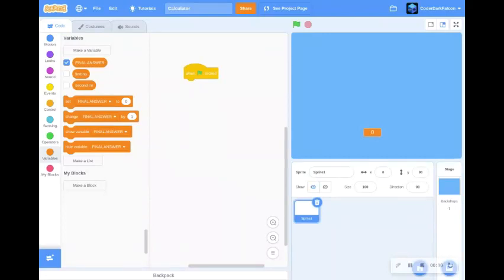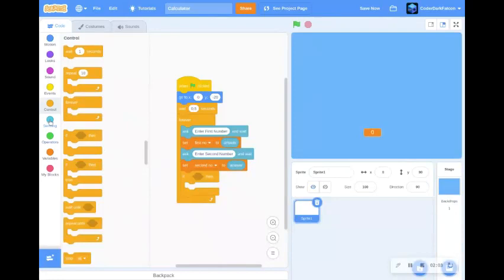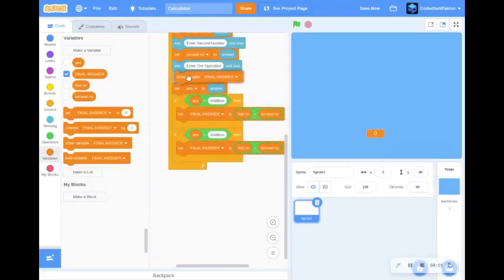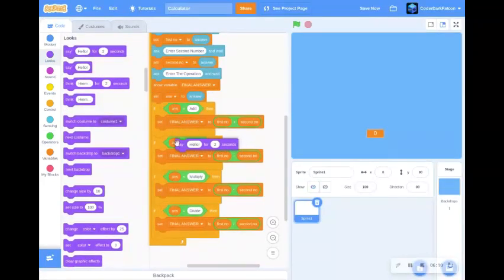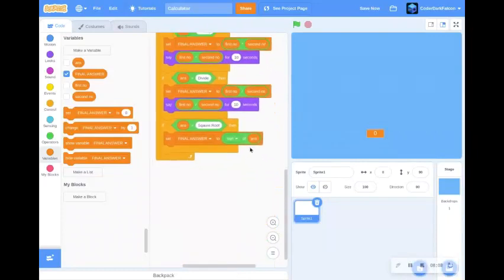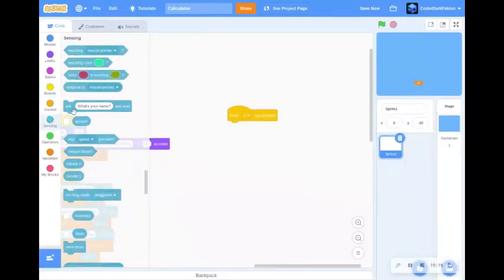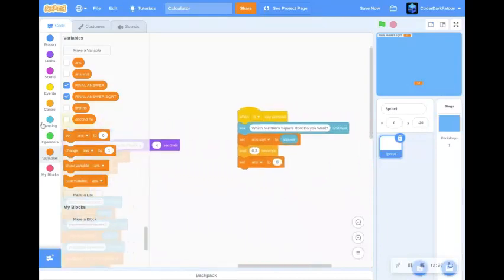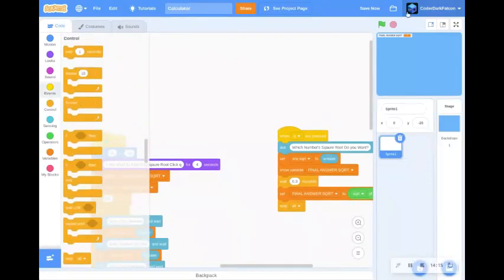How To Make A Calculator In Scratch 3.0 || Advanced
Hey Guys, In This Video You Will Learn How To Make A Calculator

                                                ⏰ Timings ⏰
0:00 - Intro
0:10 - Video
15:55 - Outro